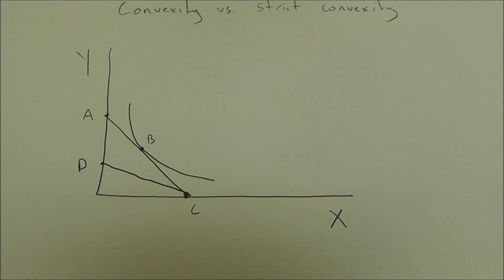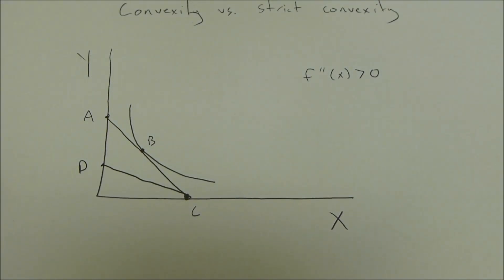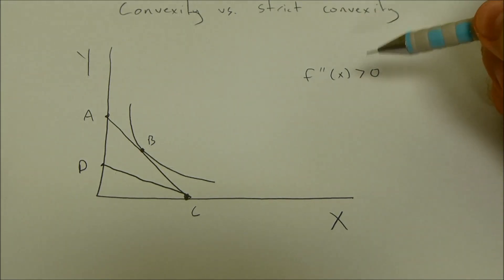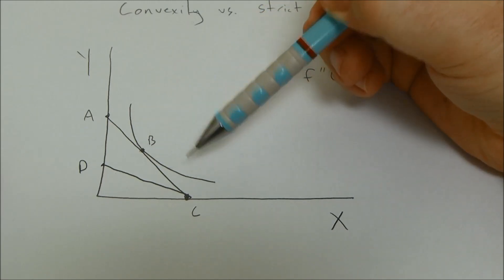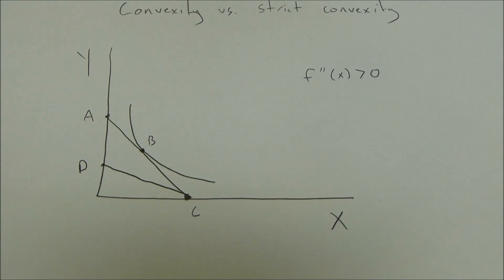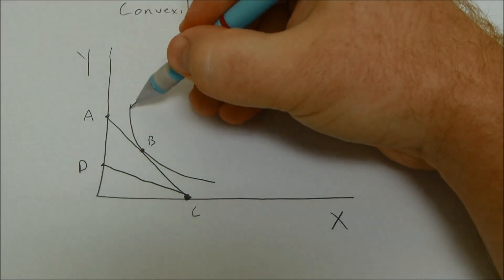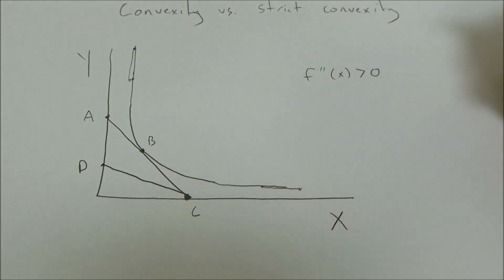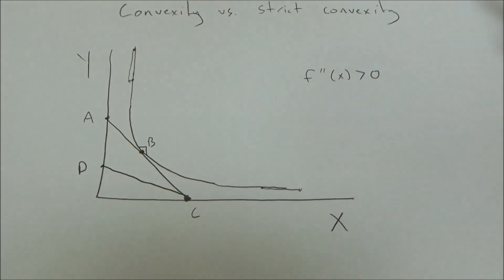Convexity vs. Strict Convexity in economics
This post discusses the difference between convexity and strict convexity in economics with respect to well-behaved preferences. Examples uses budget lines and indifference curves are presented.